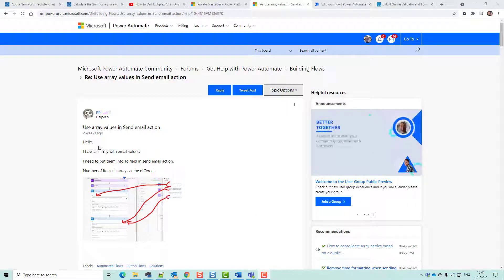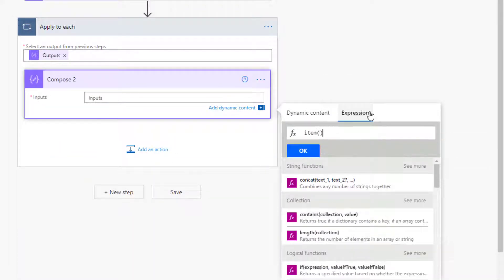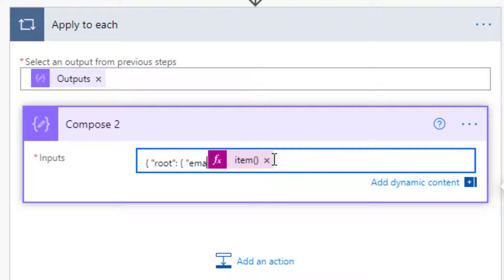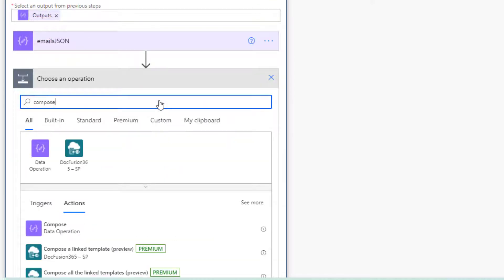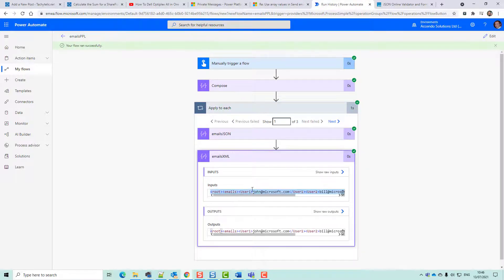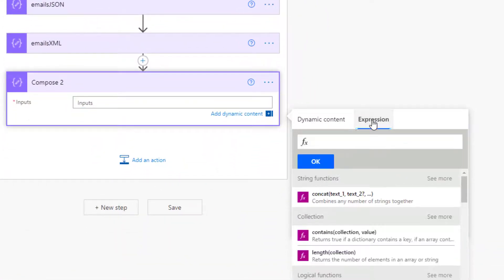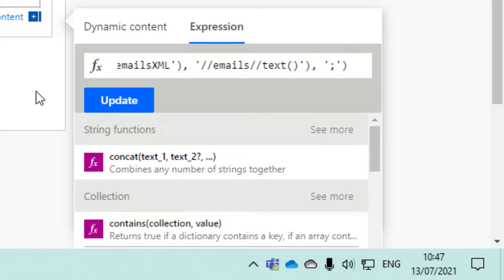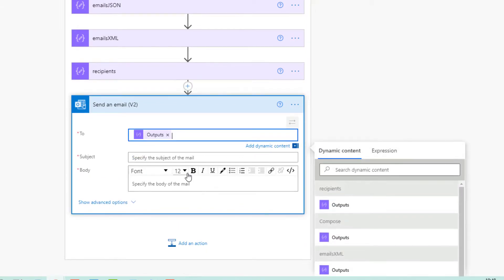Create Email Recipients from Array with Power Automate